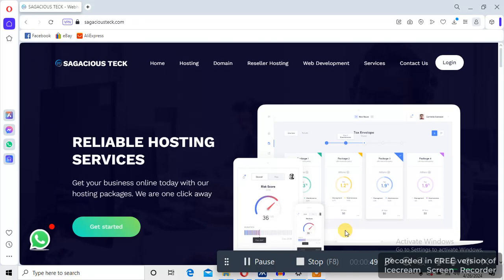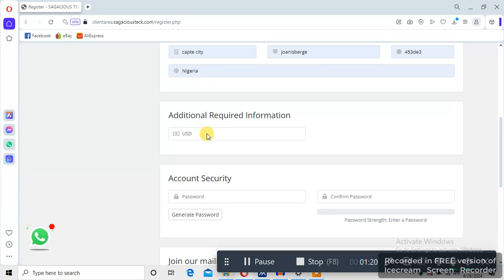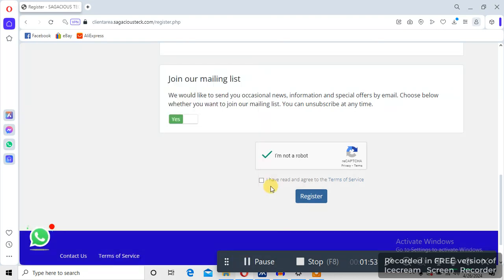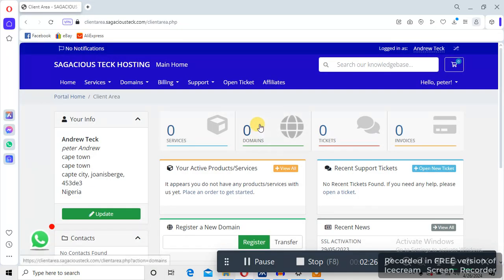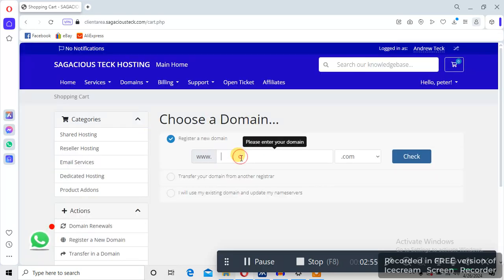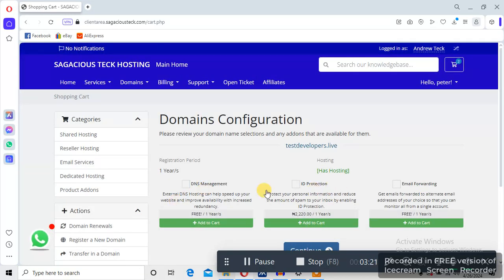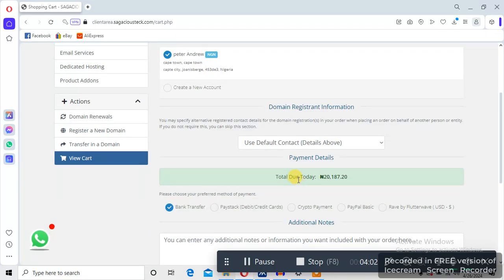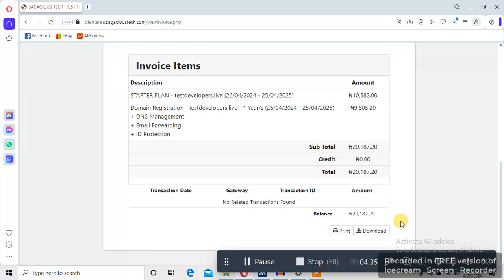HOW TO CREATE A SAGACIOUS TECK ACCOUNT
In this video you will learn how to create an account with SAGACIOUS TECK HOSTING to host all your website and also learn how to place an order and make payment. This is a step by step video